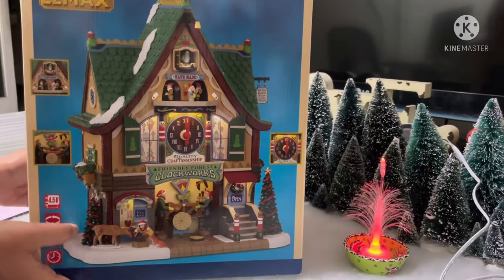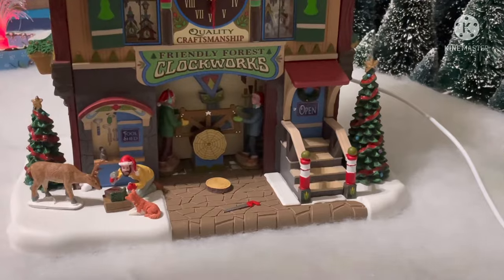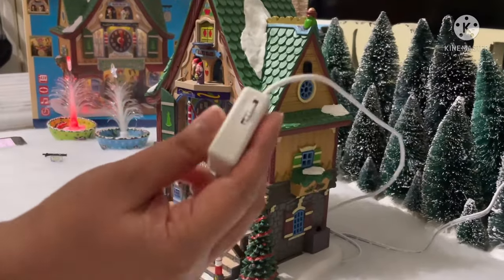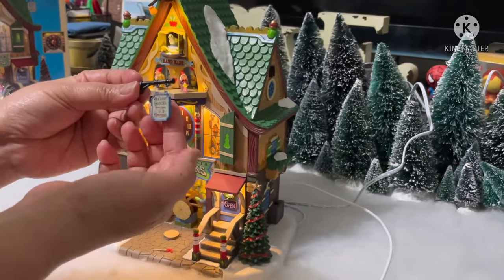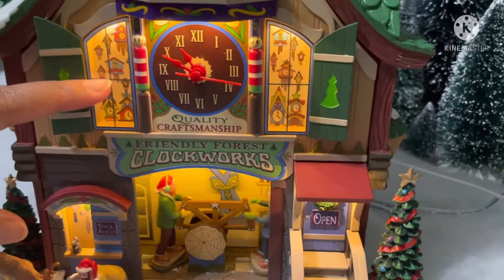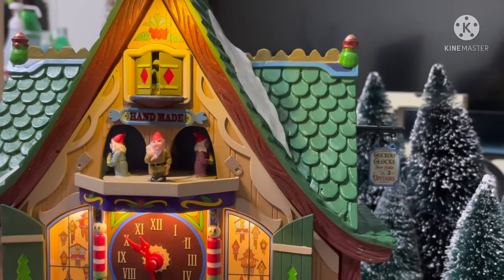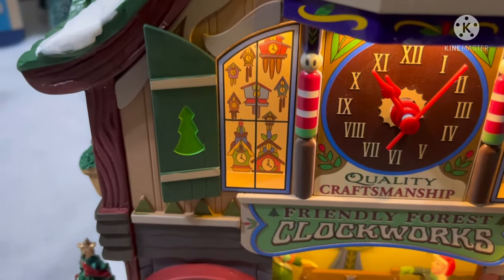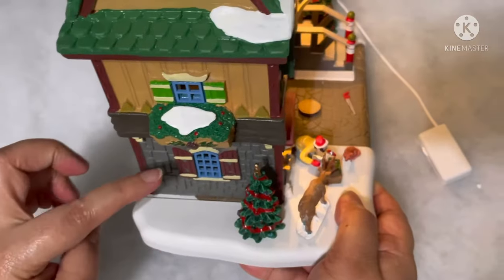Unboxing Video #7 - LEMAX Friendly Forest Clockwork (SKU#: 15734)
LEMAX Friendly Forest Clockworks

SKU#: 15734

2021 Collection

This item belongs to the Lemax Santa's Wonderland Collection.

1. It is a working clock.

2. Men moving back and forth “sawing” log.

3. Pendulum swings.

4. Male and female gnomes rotate which rotates every 30 seconds

5. Cuckoo doors open, cuckoo appears and calls - every 40 seconds

6. Cuckoo retreats and doors close.

Video editor: used KineMaster